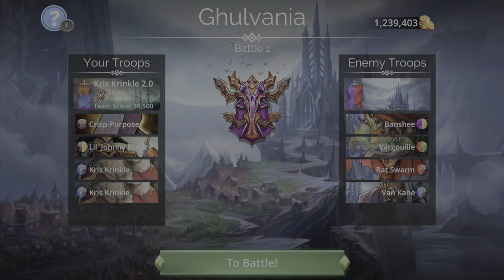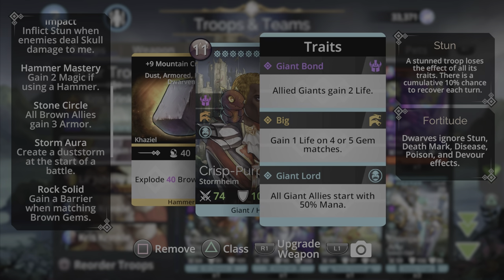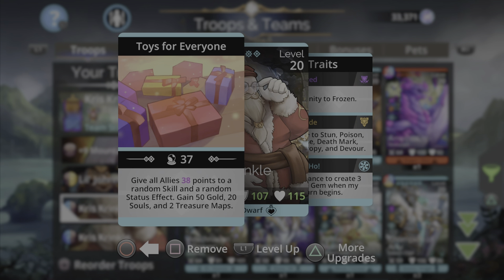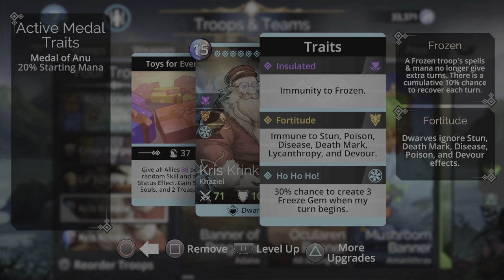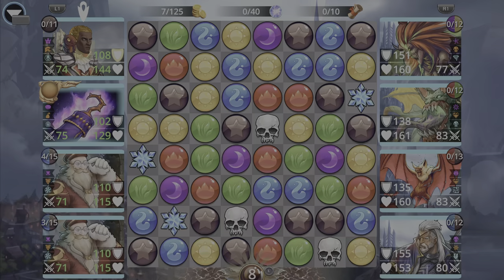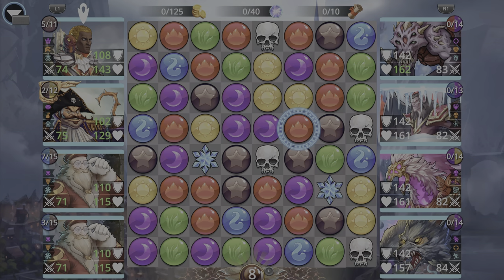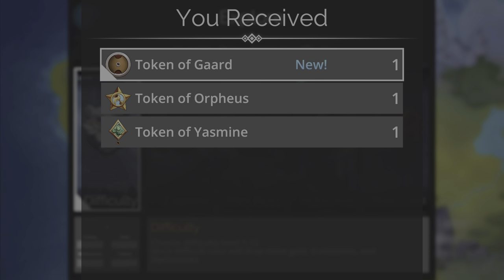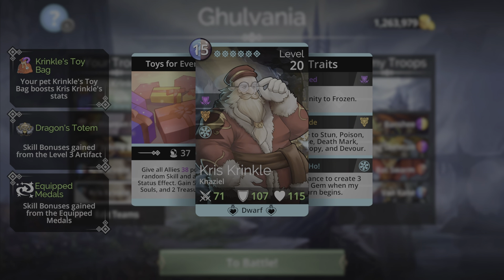Gems of War - Kris Krinkle 2.0 Explore 12 Team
Team Setup: Mountain Crusher with Titan Class, Lil Johnny Bronze, Kris Krinkle, Kris Krinkle,

Team code: